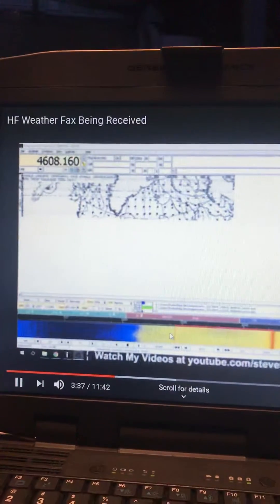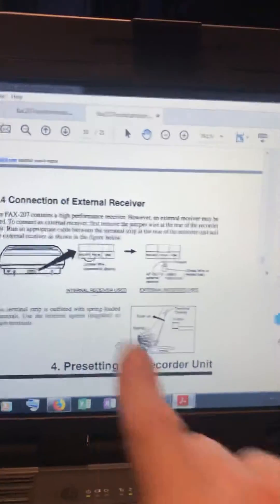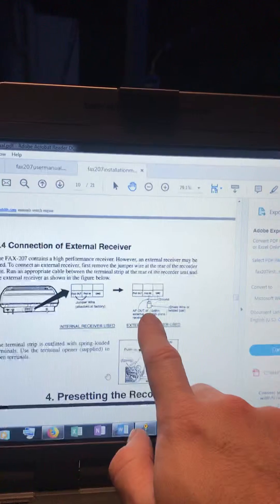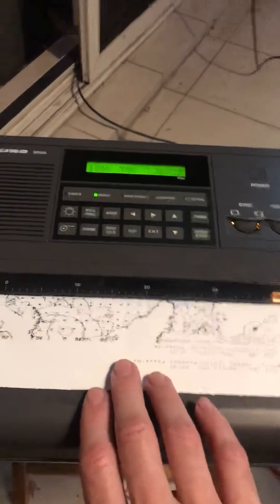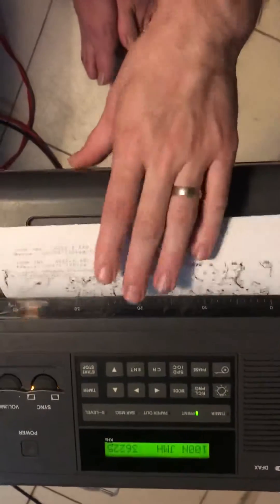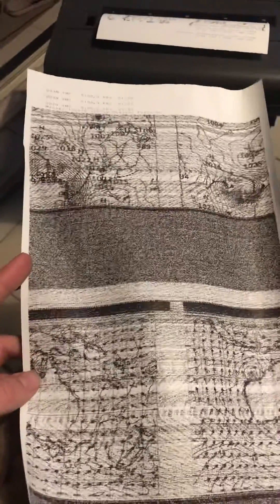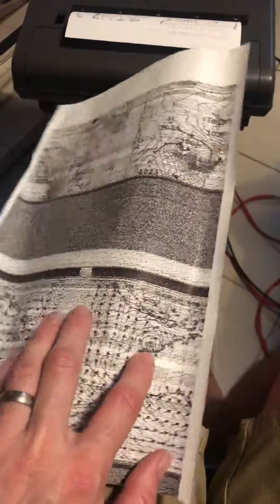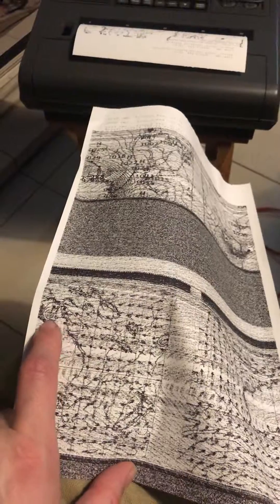Furuno FAX-207 receiving prerecorded YouTube Weather Fax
This is a video demonstrating the Furuno FAX-207 demodulating an externally supplied audio frequency fax signal that had been recorded and posted on YouTube by Steve Homer.